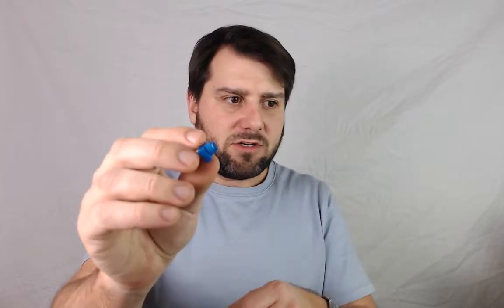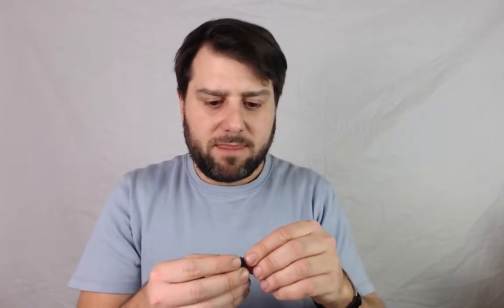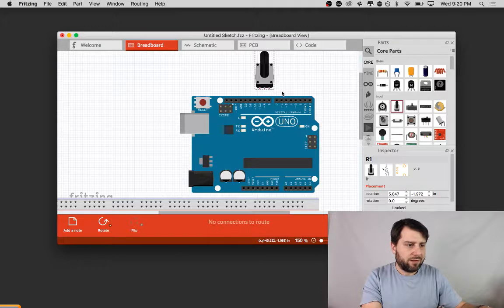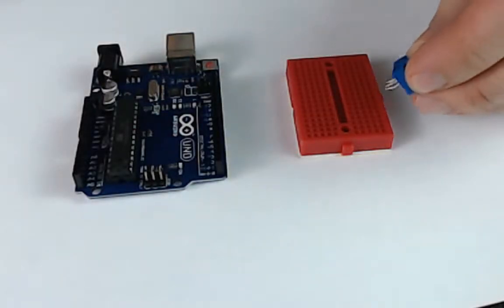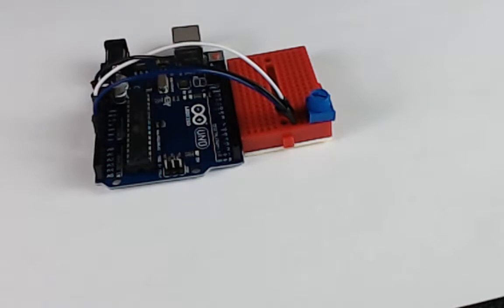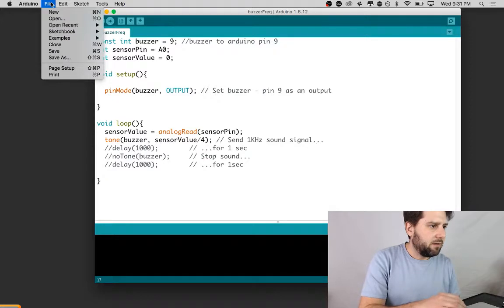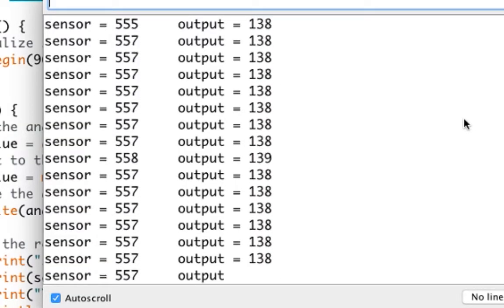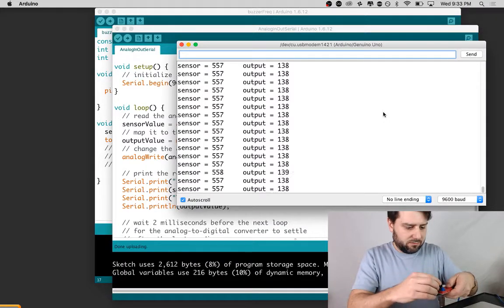How to Use a Knob With Arduino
Let's take a look at connecting a potentiometer (knob) to the Arduino. Potentiometers are also known as variable resisters, and they are capable of scaling back a signal.